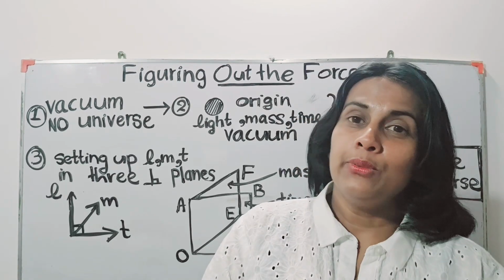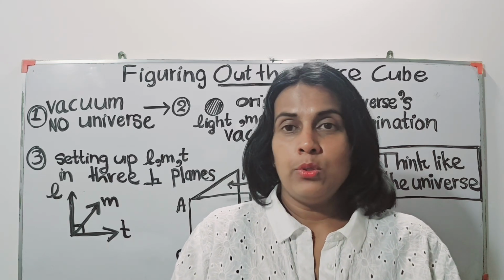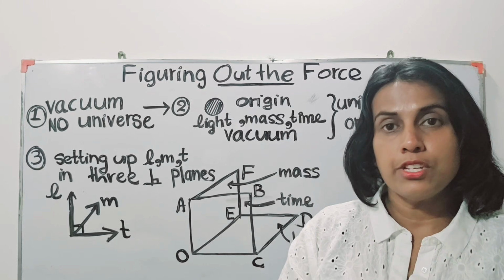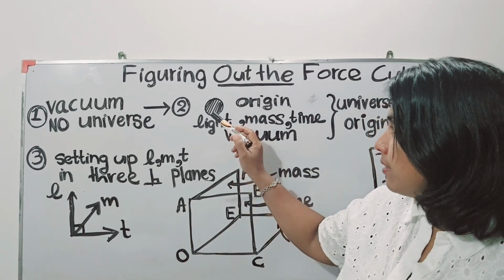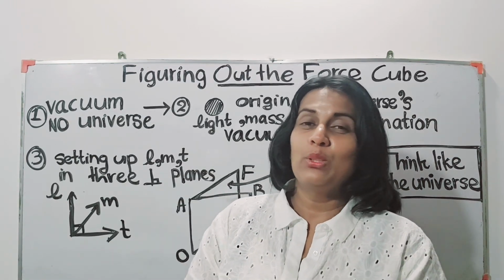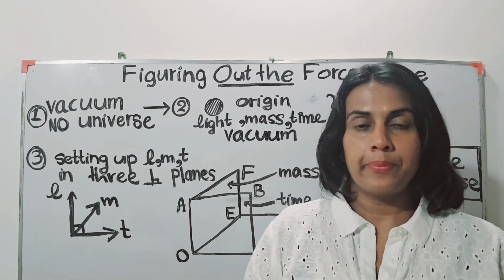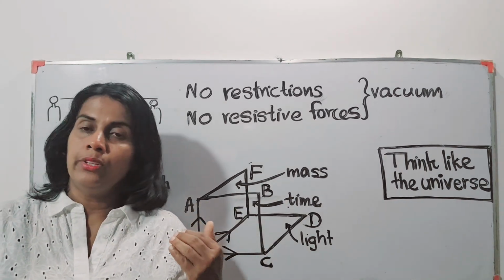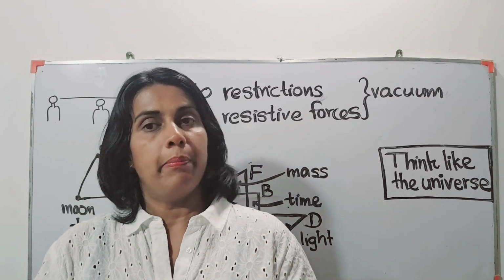Figuring out the Force Cube PART-1. The first creation of the universe. Theory of Everything.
The universe creates the froce cube in a vacuum from which all plants, beings & worlds originated. We describe how to figure out the creation of the force cube. Free up your mind from the current information gathered and think the way we explain in this video. Then your brain, genes and wisdom awakens.